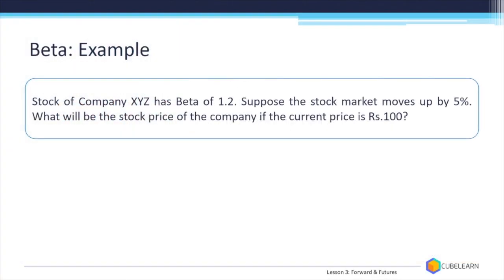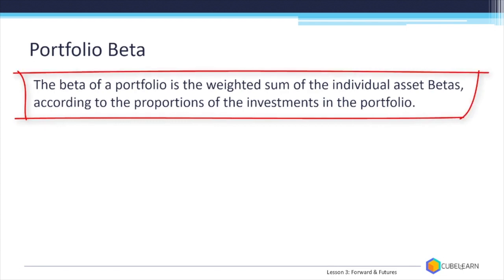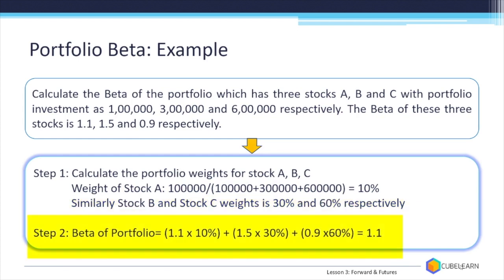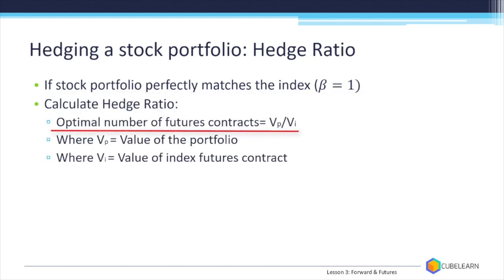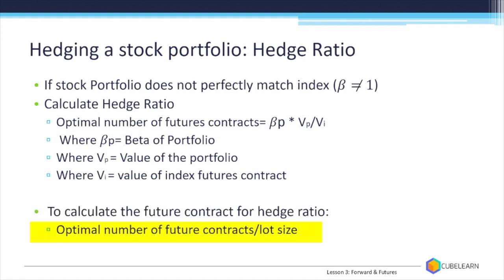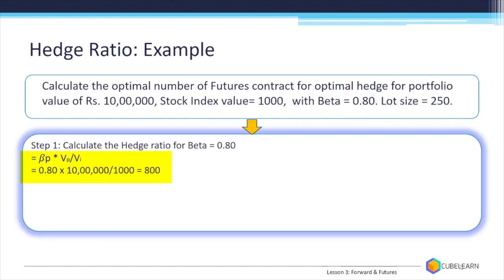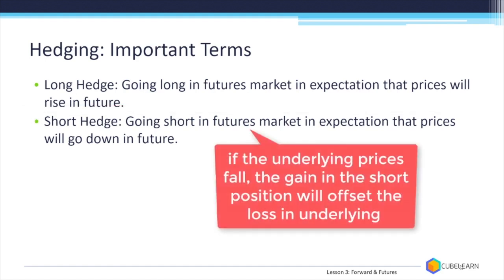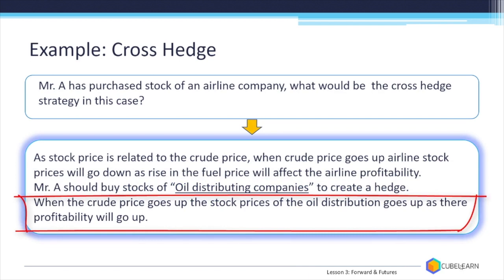NISM 8 Equity Derivatives Course - Topic 12 of 12 : Portfolio Beta | Hedge Ratio | Cross Hedge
NISM 8 Equity Derivatives Course - Lesson 3 Introduction to Forwards and Futures
Topic 12 of 12 :  Portfolio Beta | Hedge Ratio | Cross Hedge

 Hedging helps reduce uncertainty that is outside your control
 Hedging can be done with the use  of Index futures to protect the value of the portfolio from a  fall in the market.
 Optimal hedge reduces market beta to Zero through perfect hedge ratio, which we will discuss in subsequent slides.

 If stock portfolio Beta matches the index (β=1)
 Optimal number of futures contracts= Vp/Vi
 Where Vp = Value of the portfolio
 Where Vi = Current value of one futures contract.
 If stock Portfolio does not perfectly match index (β=1)
 Optimal number of futures contracts= β"p"  * Vp/Vi
  Where β"p" = Beta of Portfolio